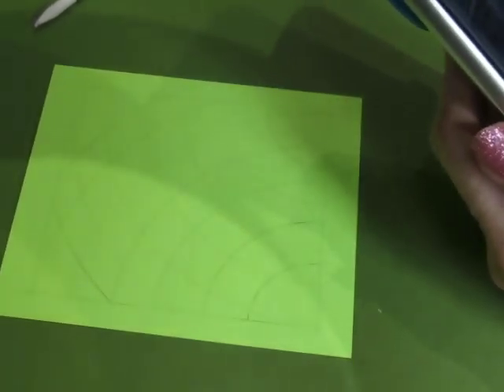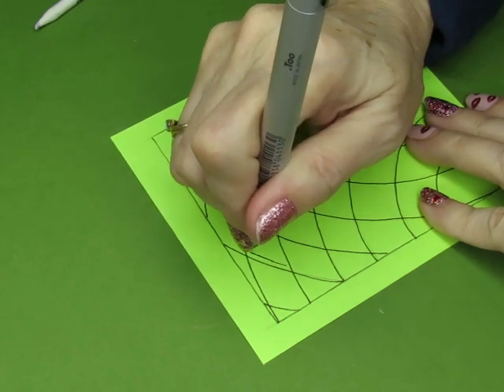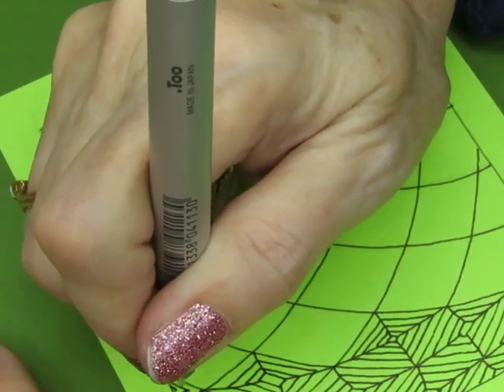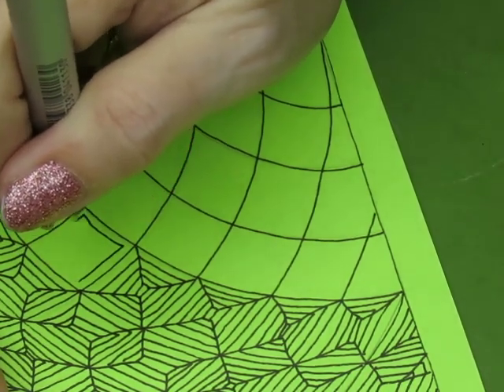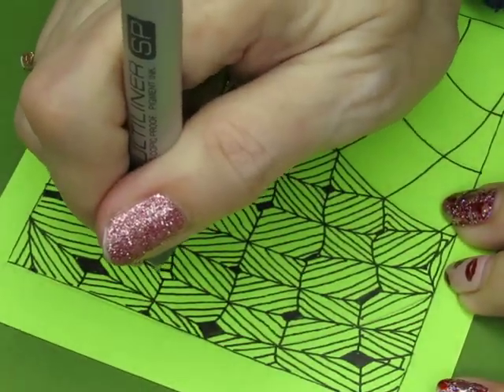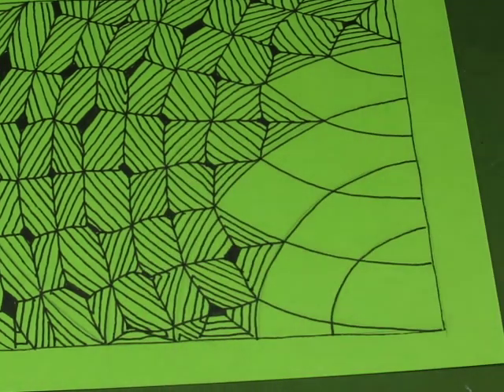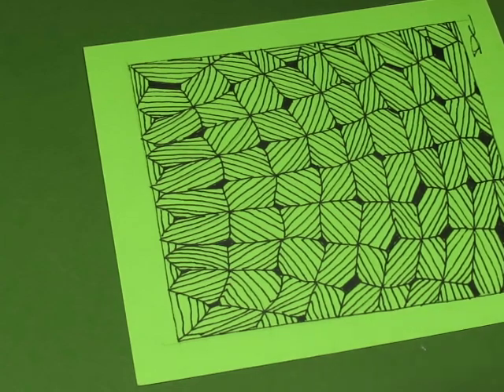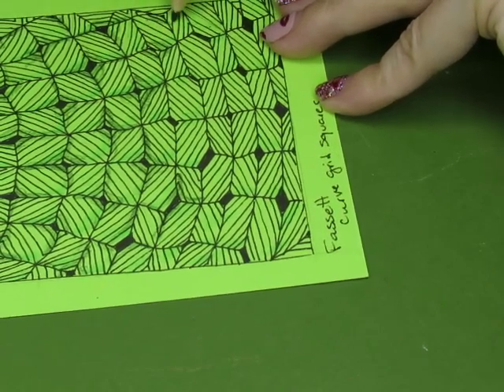Fassett on a curved grid